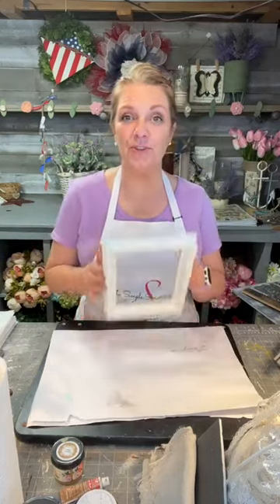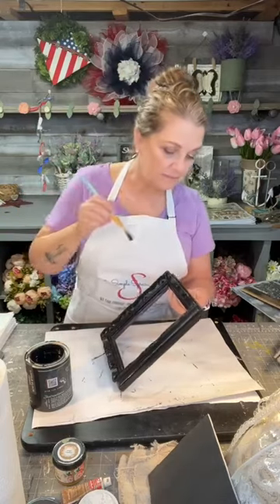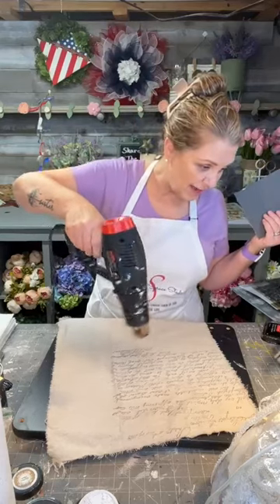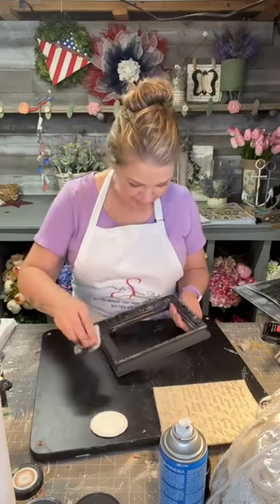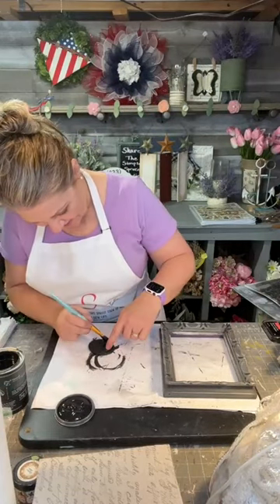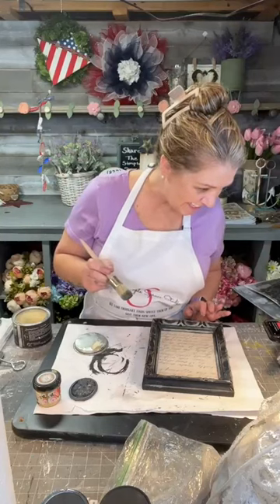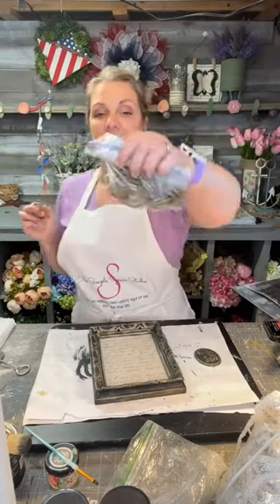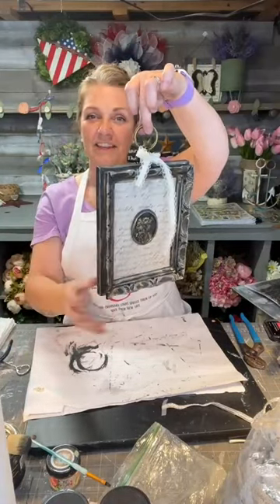French Provincial Framed Art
How you can up-cycle an ordinary picture frame into a French Provincial piece of art.